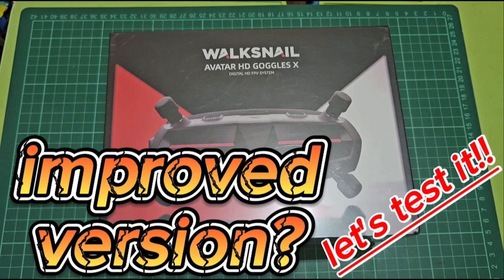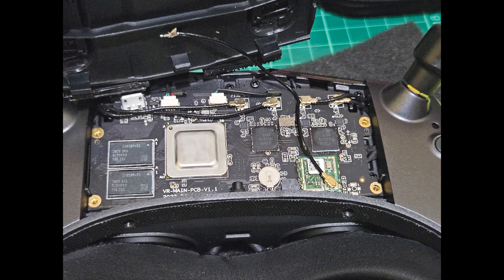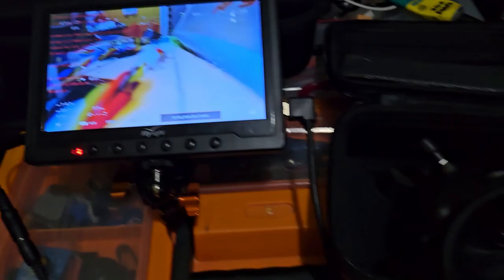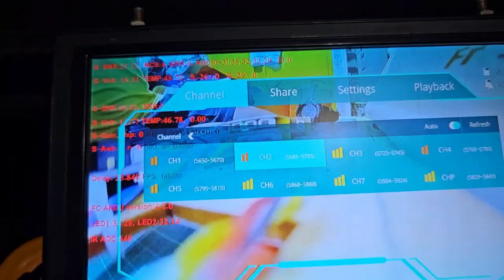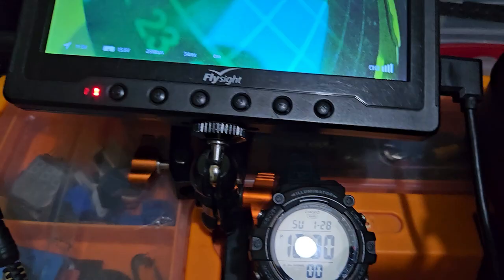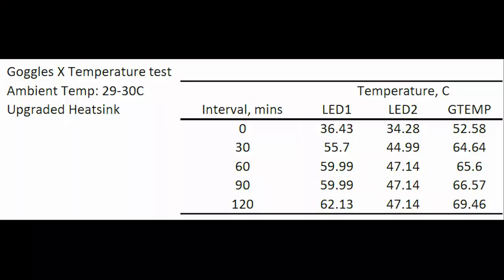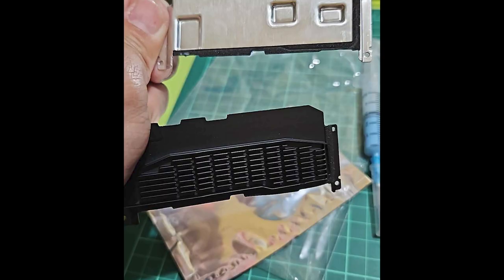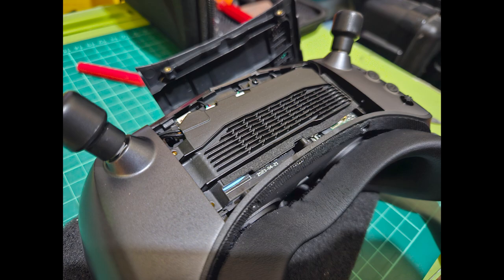Heatsink upgrade? A Walksnail Goggles X test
On this video, we will have a look on how the upgraded heatsink works on the Goggles X. Is it really worth doing? Or just gives a placebo effect? I did a two-hour test on the goggles at 29-30C ambient to see how it goes.

TEST CONDITIONS:
Ambient temp : 29-30C
Goggles recording: yes
Data collection : every 30mins
Firmware on Goggles X : 37.42.1 (originally 36.42.4)
Proximity sensor: disabled
HDMI out connected to Monitor
Vtx unit: v1 vtx at 1200mW (with cooling fan)

Heatsink upgrade for existing Goggles X owners that have heating issues:
(this is free)

Goggles X:
it claimed to be. Did it really improve?